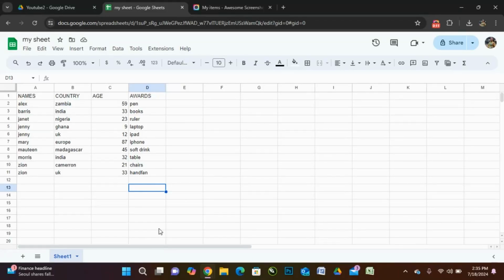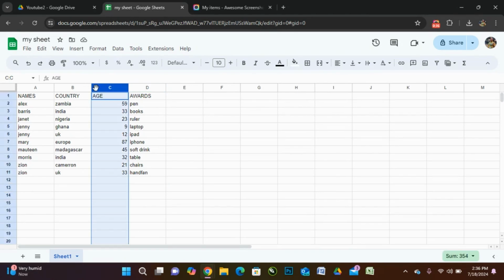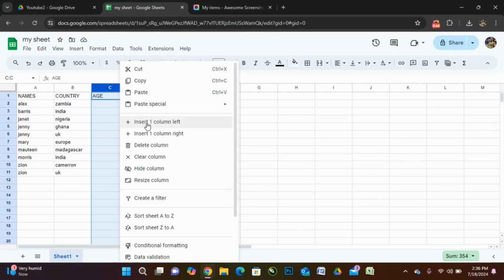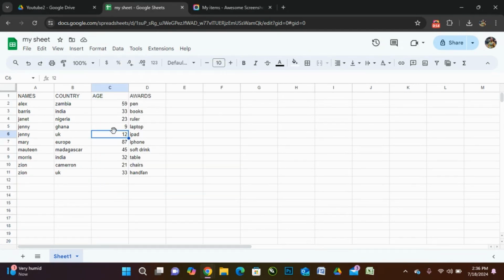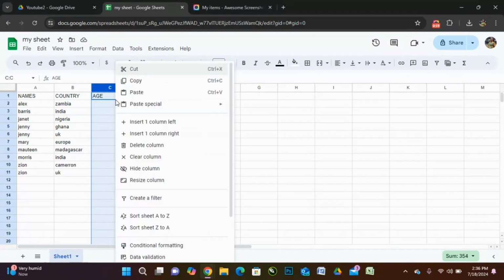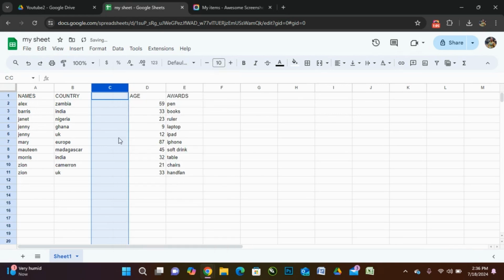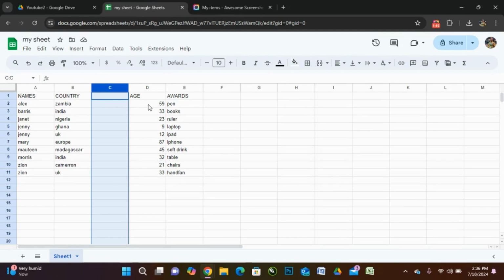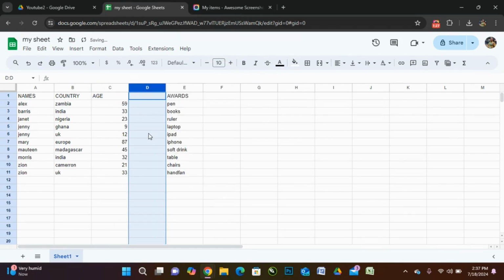How To Add Columns In Google Sheets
Learn how to add columns in Google Sheets quickly and efficiently with our step-by-step tutorial. This video will guide you through the process, from basic additions to more advanced techniques like inserting multiple columns at once, perfect for organizing your data more effectively.